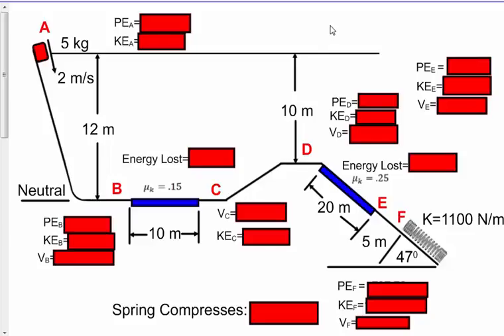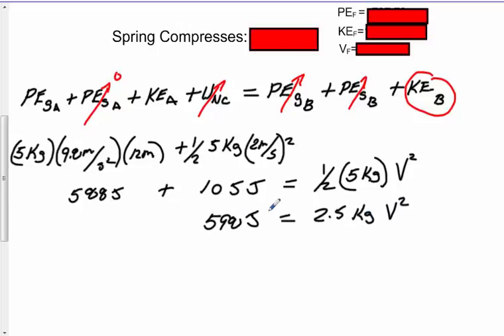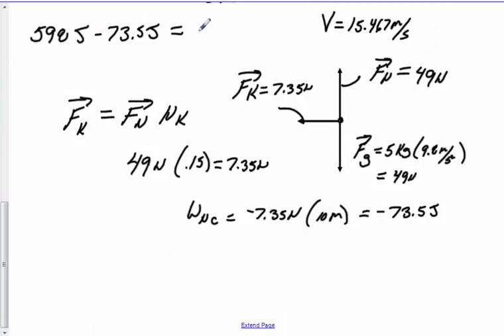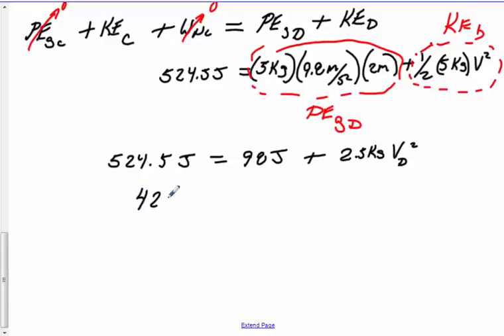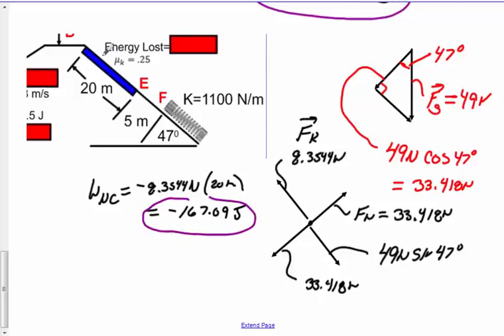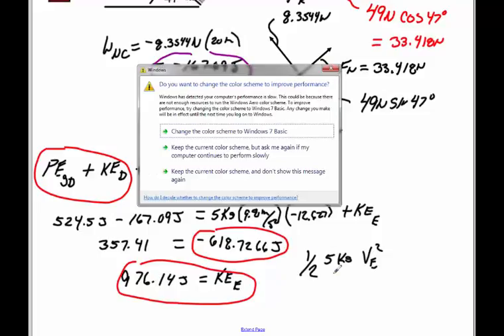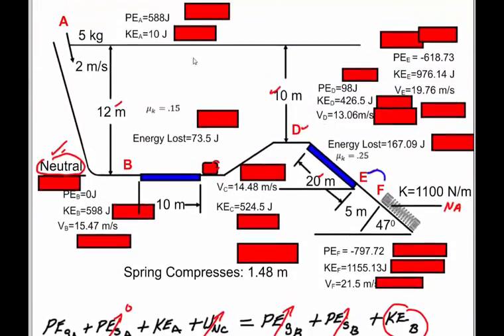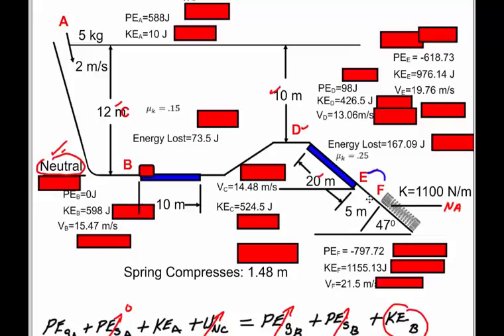Detailed PE and KE Energy Problem with NC Work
A detailed video of how to apply the Conservavtion of Energy to solve a complex problem.